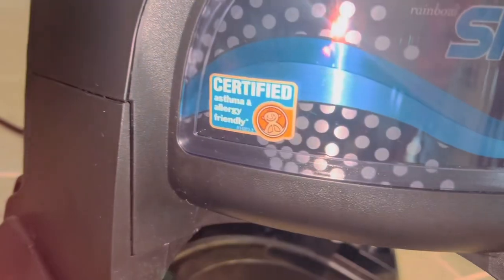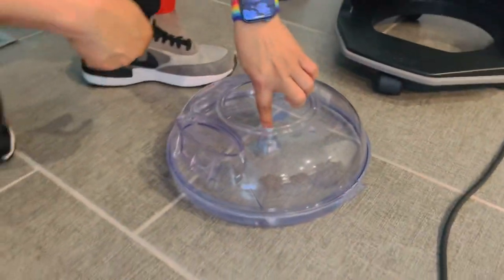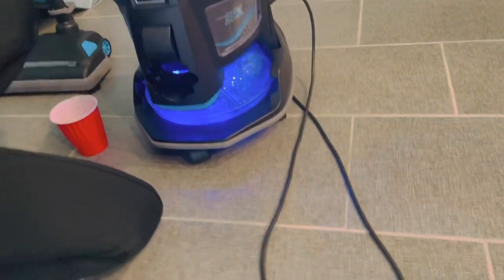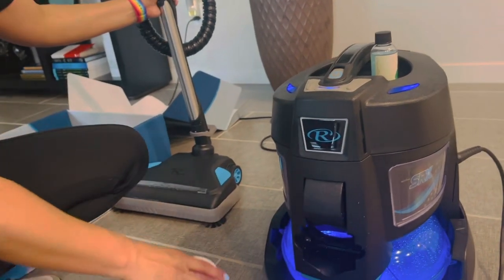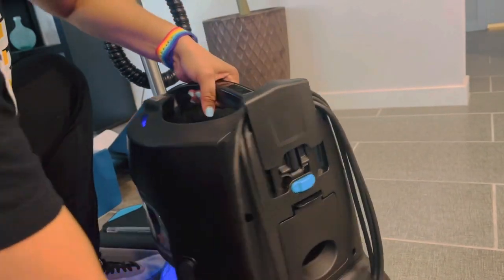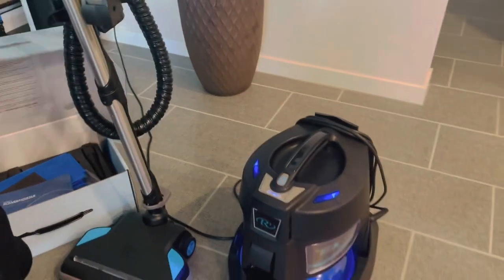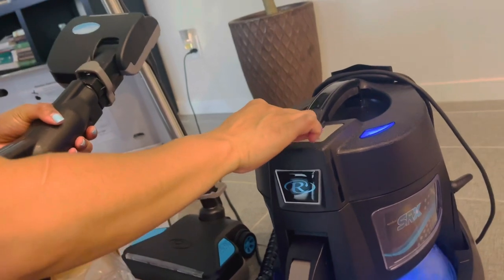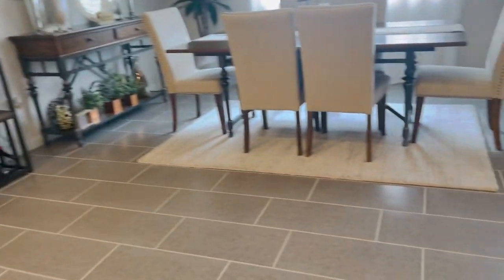We bought a rainbow air purifier/vacuum cleaner para kay hubby!